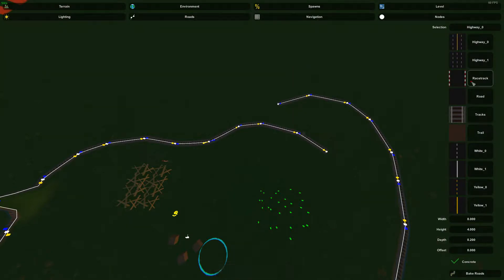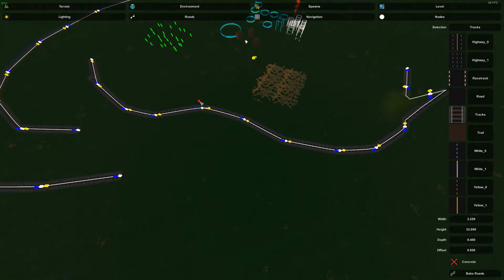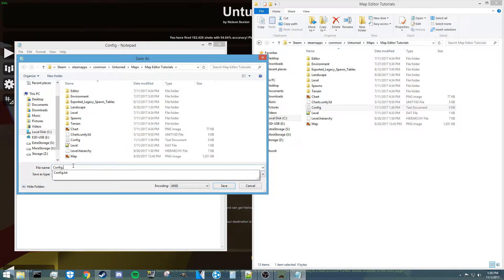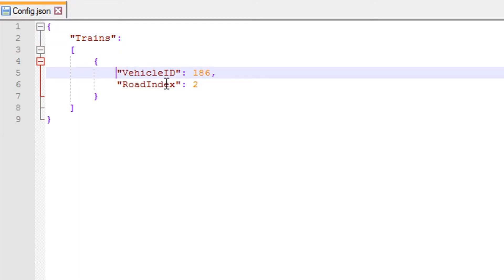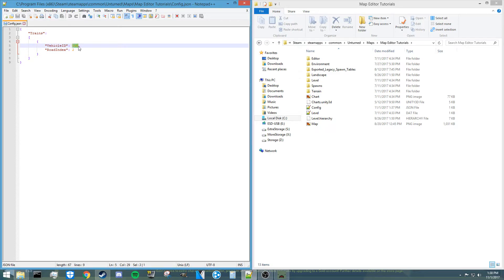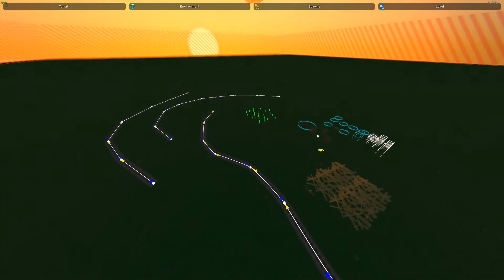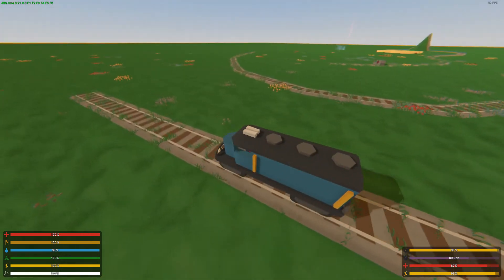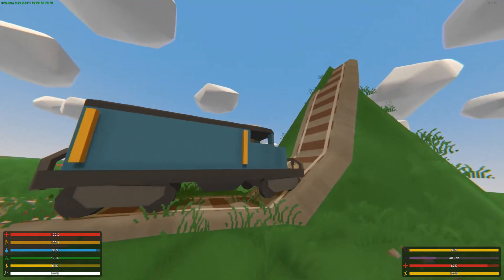Unturned Map Editor: How To Add Trains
Code to add to config.json:
 "Trains":
   "VehicleID": 186,
   "RoadIndex": 1